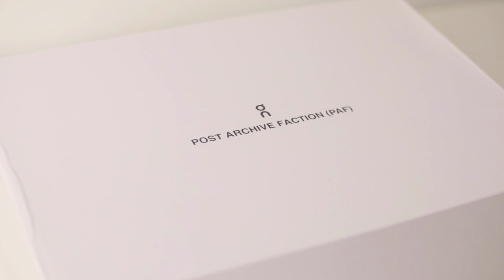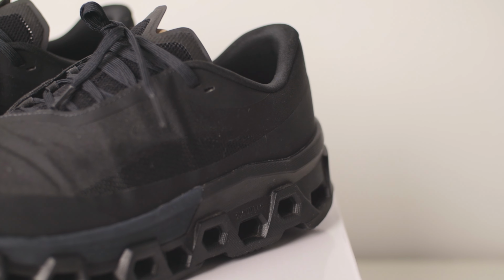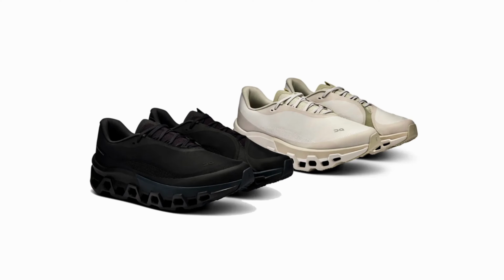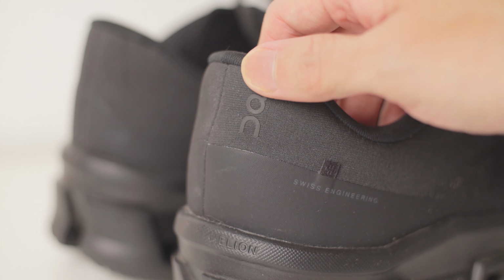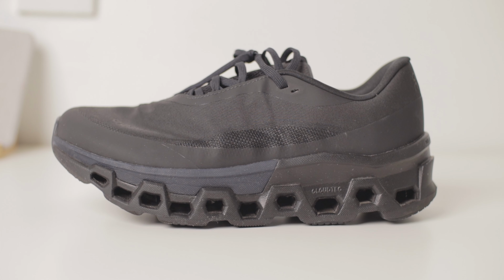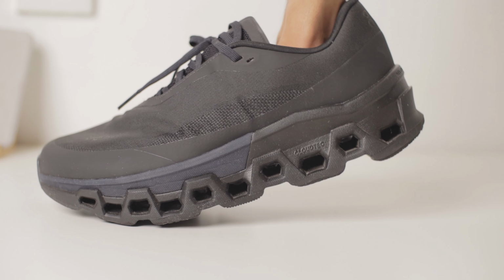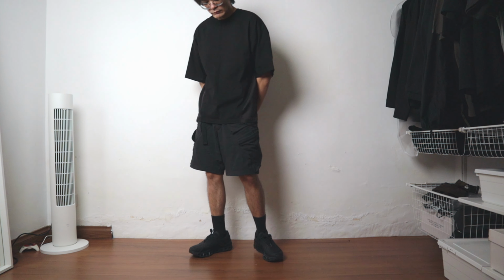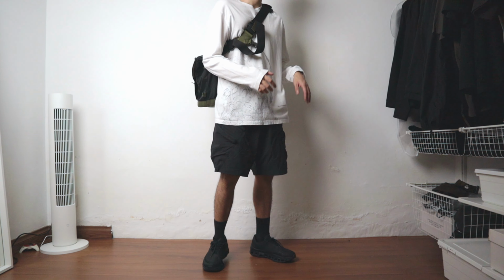Wearing The POST ARCHIVE FACTION Cloudmonster 2 For 60 Days [OnPAF]